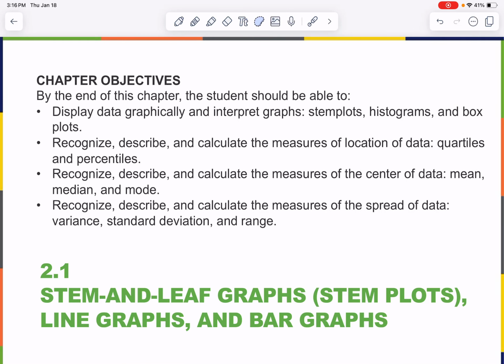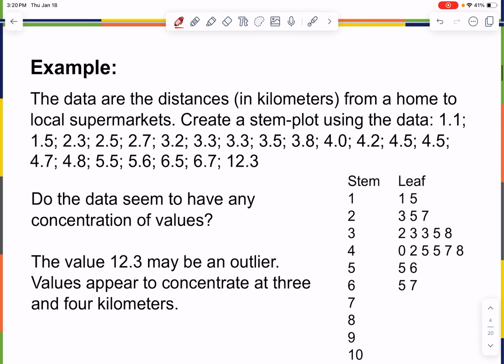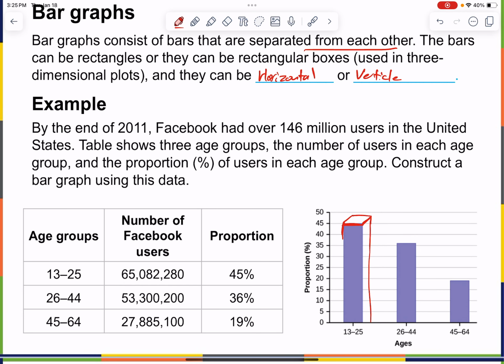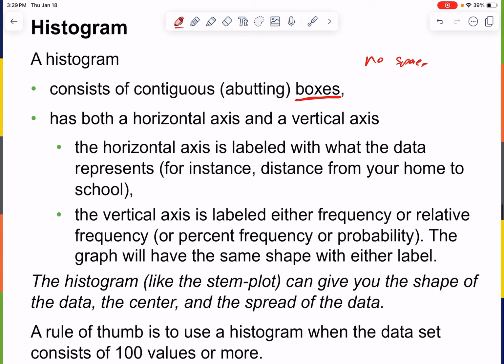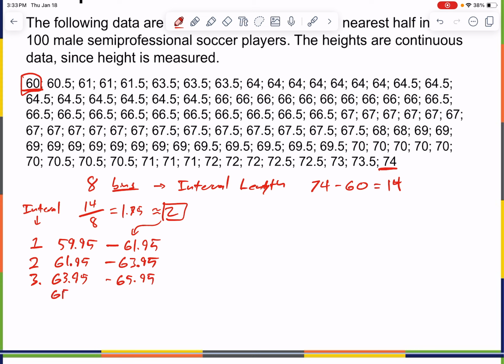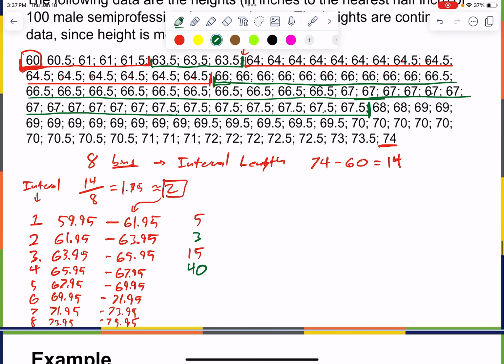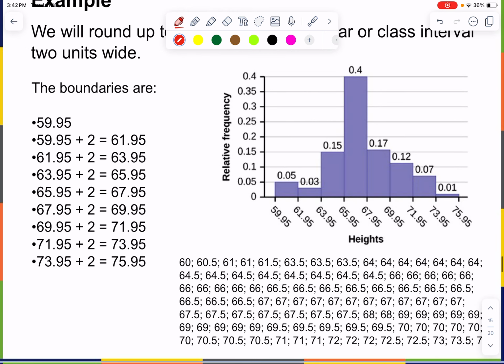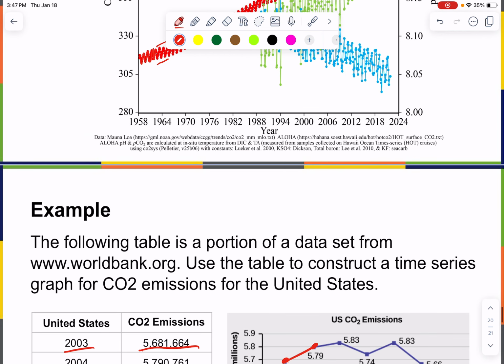Lecture Video 2.1-2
A video presentation of section 2.1-2 form Introductory Statistics by Barbara Illowsky and Susan Dean (openstax).

Presented for MAT 221: Statistics Spring 2024 at Southern Virginia University, Buena Vista, Virginia.